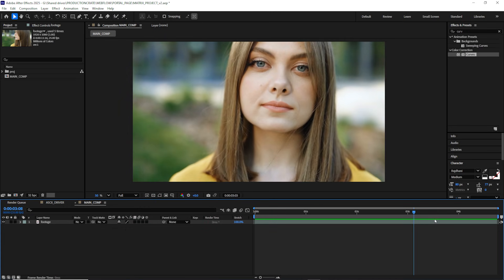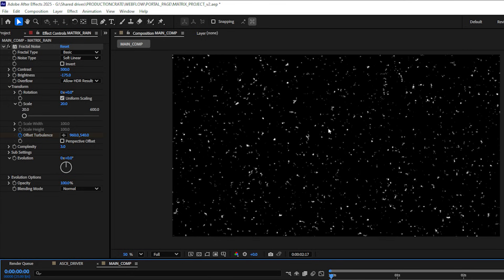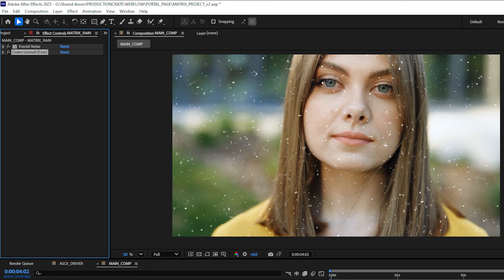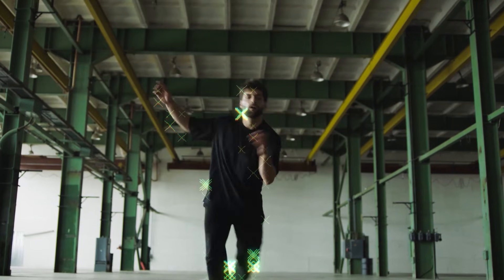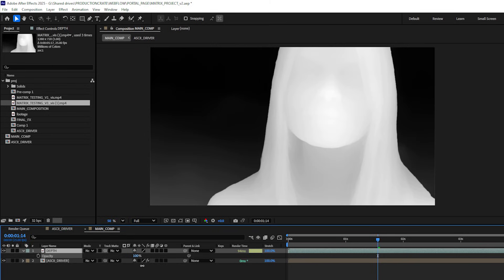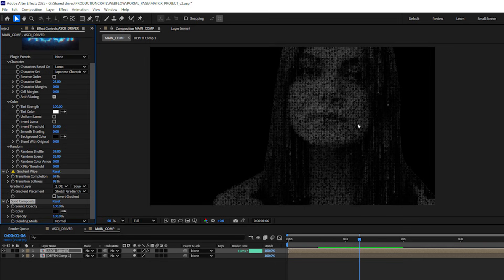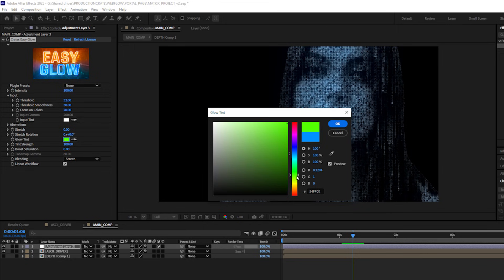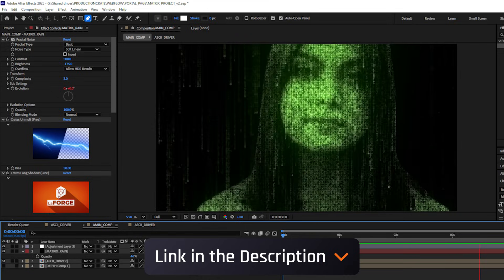The Matrix Effect in After Effects - FREE Plugins!